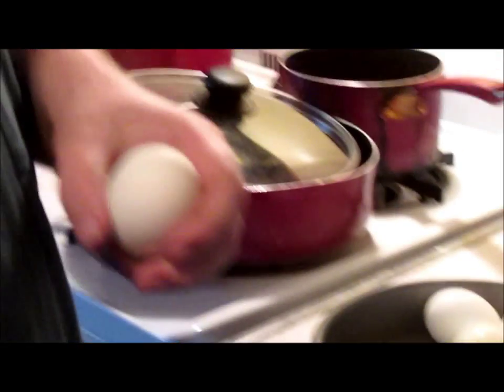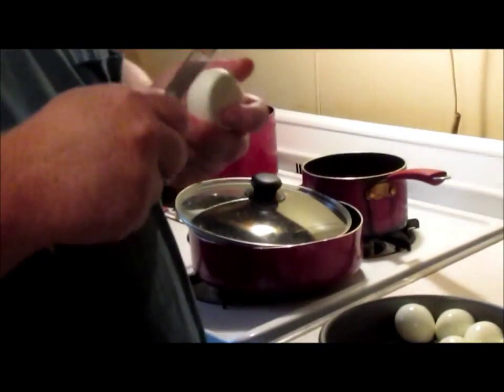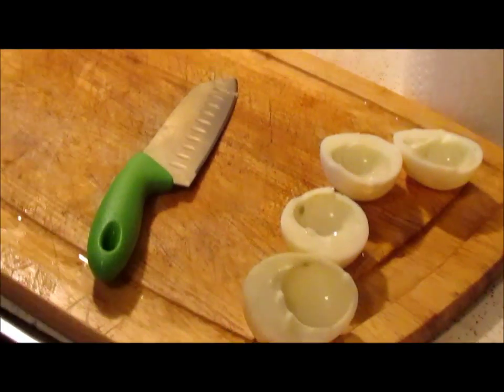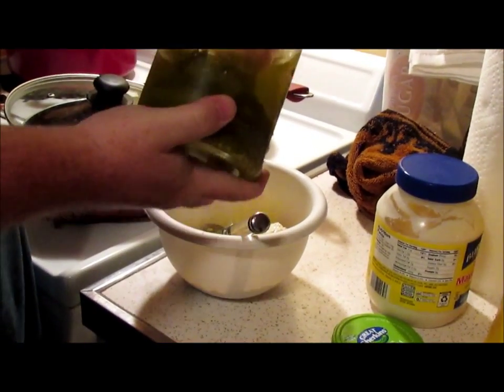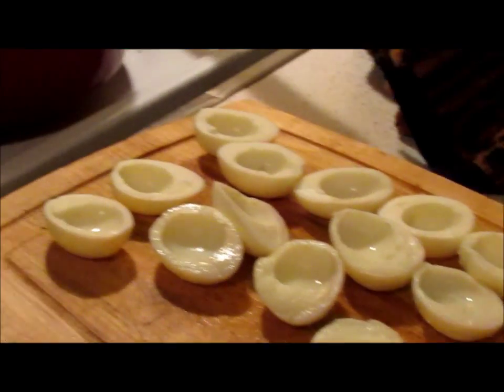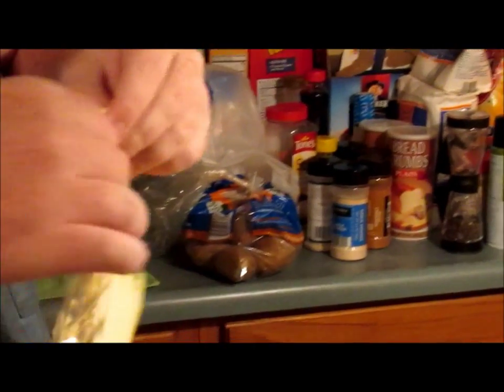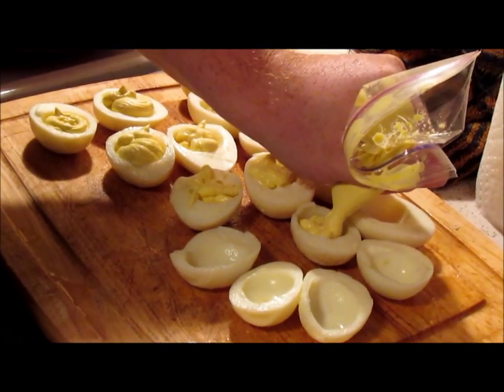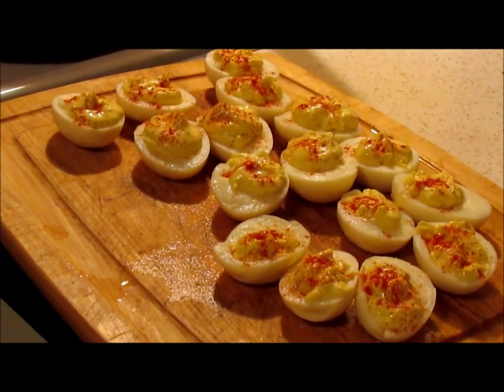how to cook like a pro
we are making red neck deviled eggs the redneck way

Egg (Food)Cooking (Interest)Cook (Profession)Deviled Egg (Food)Mustard (Ingredient)Mayonnaise (Food)Boiled Egg (Food)Egg Yolk (Ingredient)Paprika (Ingredient)Fork (Culinary Tool)Table Salt (Ingredient)